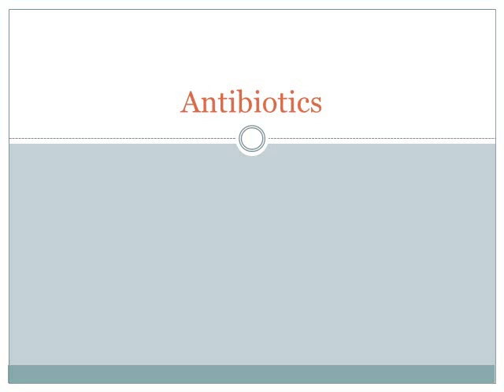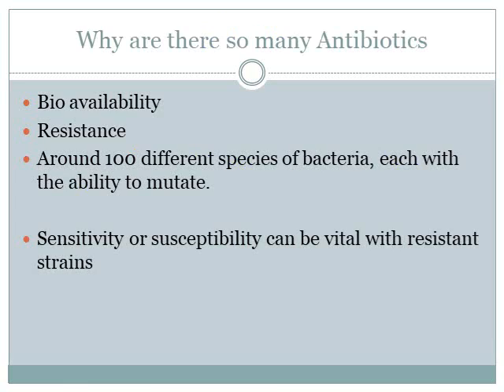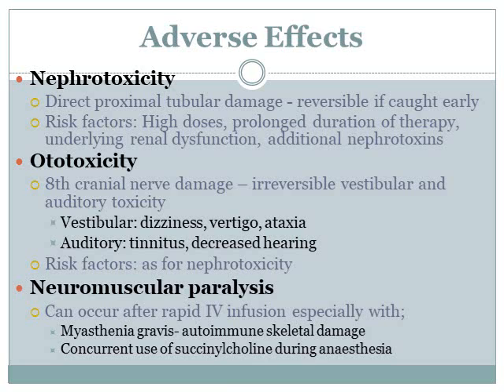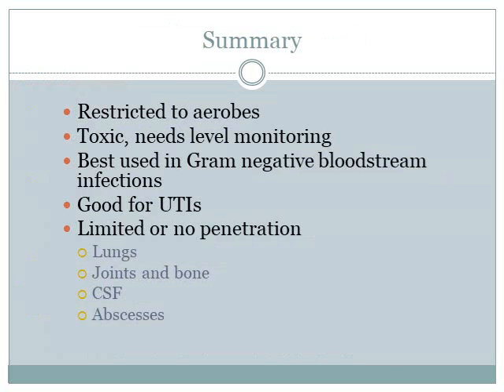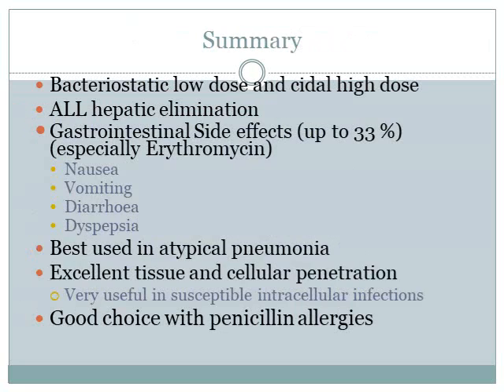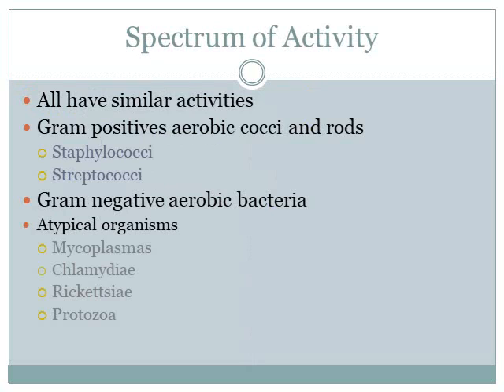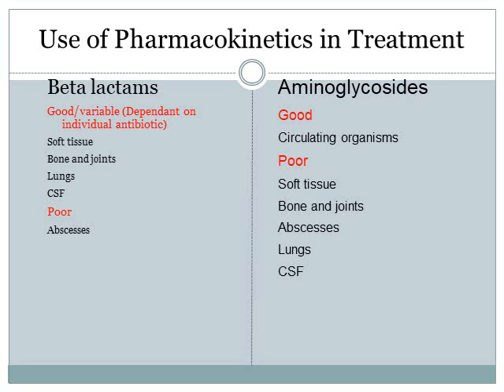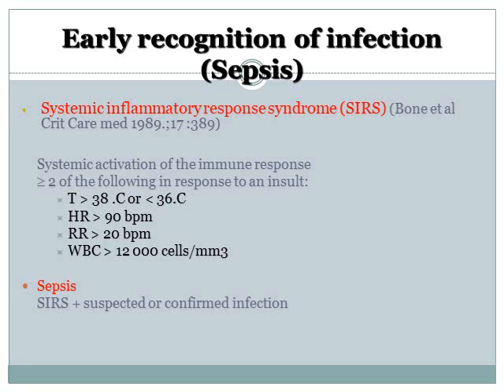Pyper talk - 1 Antibiotics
First live presentation made video, In the future I hope to get better recording devices to improve the sound quality.

enjoy a well sort after presentation